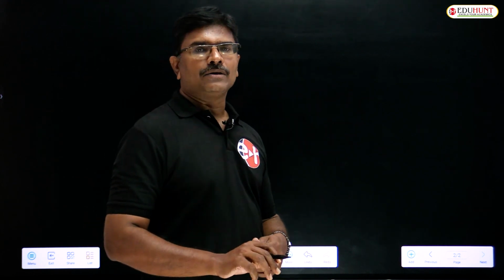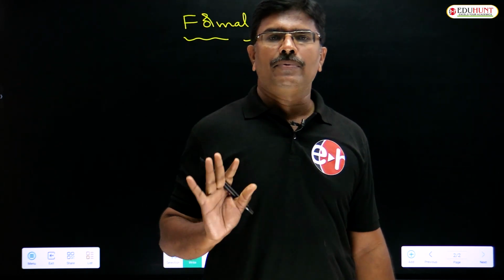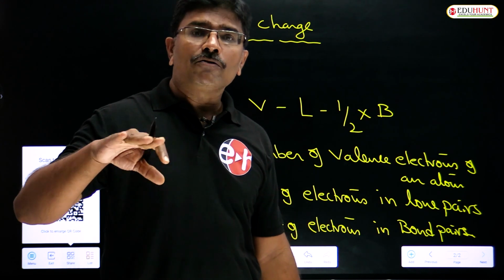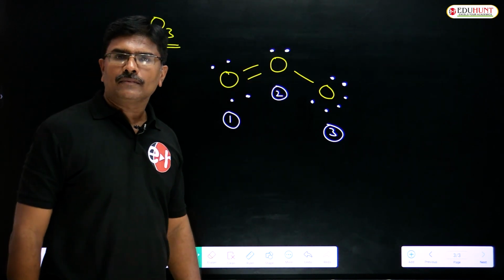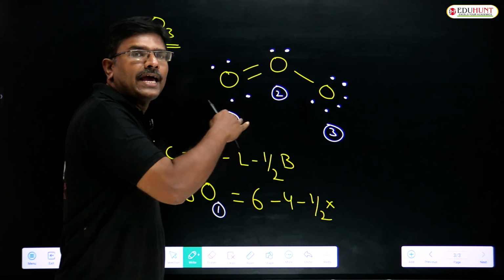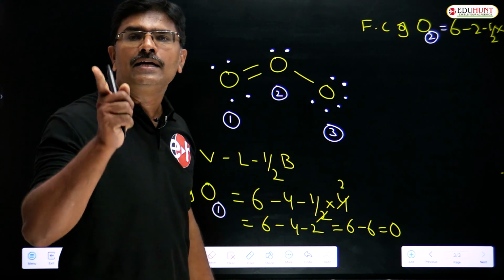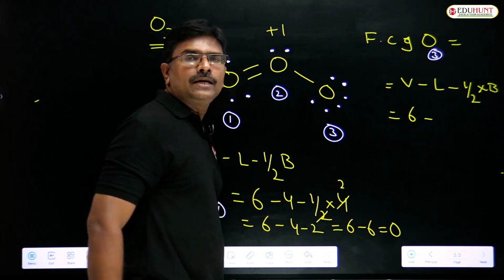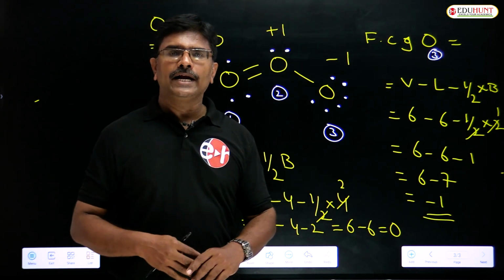1.CHEMICAL BONDING | FORMAL CHANGE | CLASS-9 | IIT AND NEET FOUNDATION